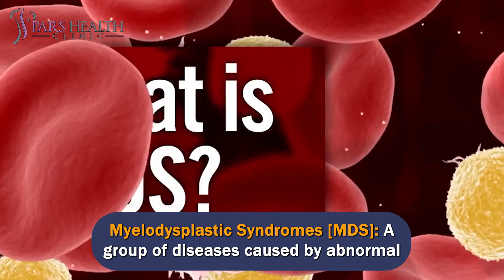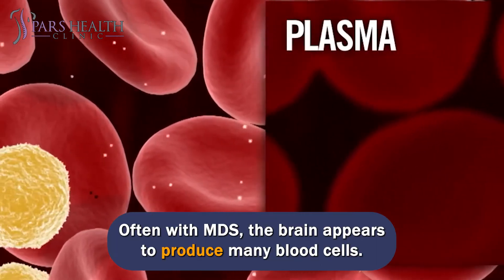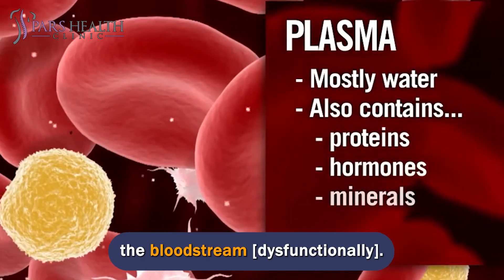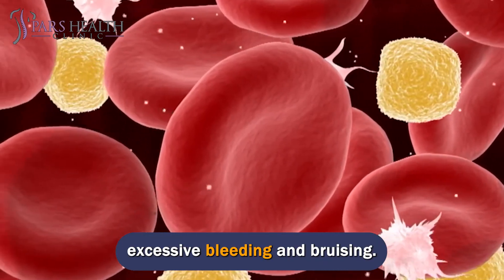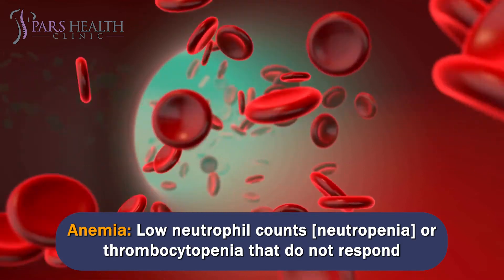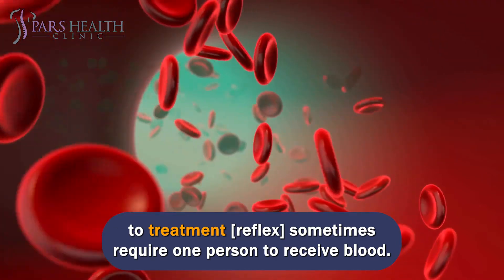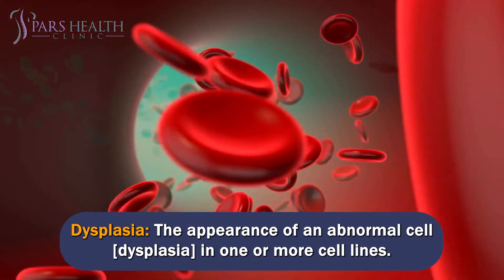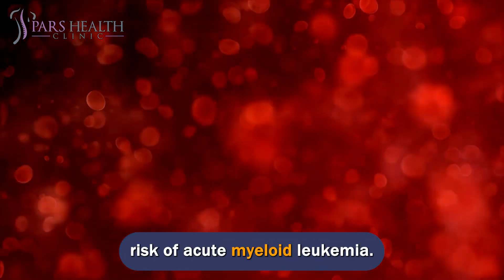Bone Marrow Diseases - What You Need To Know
All you need to know about bone marrow disorder
We'll be talking about these items in this video:
- What is bone marrow disorder?
- How to diagnose bone marrow disorder?
- What is the CBC test?
- What are bone marrow disorders?
- What are the bone disorders?
- What causes bone marrow infections?
- How many types of bone marrow disorders are there?
- What are the bone marrow disorder types?
- What are the most common bone marrow disorders?
- How to treat bone marrow disorder?
- What are the bone marrow disorders' side effects?
- How to avoid bone marrow disorder?
- What are the bone marrow disorder effects on the body?
- What is bone marrow disease?
Several diseases or conditions can affect the structure and function of the bone marrow, which are called bone marrow disorders. This, in turn, can affect the production or function of any blood cells or their immature precursors. Disorders of the bone marrow and blood cells that result from it can be very minor and cause mild or nonspecific symptoms over a long period of time, or they can be severe and life-threatening. Some chronic diseases can only be diagnosed at annual checkups when a complete blood count (CBC) is done as a general health check.
Some of the most common bone marrow disorders are:
Bone marrow cannot produce one or more cell types (e.g., aplastic anemia). Adequate amounts of nutrients such as iron, vitamin B12, or folate affect the bone marrow's ability to produce normal red blood cells. The ones that are made may be small (microcytic), large (macrocytic), or the amount of hemoglobin in them may be low (pale).
White blood cells such as abnormal lymphocytes or plasma cells are overproduced (e.g., lymphomas, multiple myelomas).
Bone marrow infections can be caused by viruses, bacteria, or fungi and affect cell production. One or more cell types may begin to produce more.
Bone marrow produces abnormal cells that do not mature and do not work correctly (for example, leukemias, myelodysplastic syndrome).
Another bone marrow disorder is that the network of supporting fibrous tissue in the bone marrow increases and compresses the cells inside the brain, resulting in abnormally shaped cells and small cells (e.g., myelofibrosis).
Cancer may spread from other parts of the body (metastasis) to the bone marrow and affect cell production.
Types of bone marrow disorders
The following is a list of some of the conditions and diseases that can affect the structure and function of the bone marrow and cause bone marrow disorders.
Leukemia: it is called white blood cell cancer, which can affect any of the five types of WBCs and is a type of bone marrow disorder. It occurs suddenly (acute) or over a longer period of time (chronic). It may involve myeloid cells (neutrophils, monocytes, eosinophils, basophils, and their precursors) or lymphocytes. It starts with an abnormal cell that continues to clone continuously. The resulting leukemia cells do not function normally. They do not fight infections, producing normal WBCs, and red blood cells (RBCs and platelets). People with leukemia may have recurrent infections, fatigue, bleeding, bruising, anemia, night sweats, and bone and joint pain. Spleen, which filters the blood and removes old cells, may enlarge, as may this species' liver and lymph nodes.
This can be accompanied by an increase or decrease in the number of other blood cells, which may become inhibited. This leads to symptoms associated with blood cell overproduction, deficiencies, and dysfunction in the body.
Myelodysplastic Syndromes (MDS): A group of diseases caused by abnormal production of bone marrow cells and is a type of bone marrow disorder. Often with MDS, the brain appears to produce many blood cells. Still, they are defective and die before they can be released into the bloodstream (dysfunctionally). This can lead to symptoms of anemia, infection, or excessive bleeding and bruising.
Anemia: Low neutrophil counts (neutropenia) or thrombocytopenia that do not respond to treatment (reflex) sometimes require one person to receive blood.
Dysplasia: The appearance of an abnormal cell (dysplasia) in one or more cell lines. Increased immature precursors (blasts) in the brain, with risk of acute myeloid leukemia
Plasma cell disorders:
such as multiple myeloma are conditions that are accompanied by the overproduction of a single clone of fully mature B cells (lateral differentiation) called plasma cells. The primary function of plasma cells is to produce the protein-targeted immunoglobulin antibody, which helps protect the body against infections.